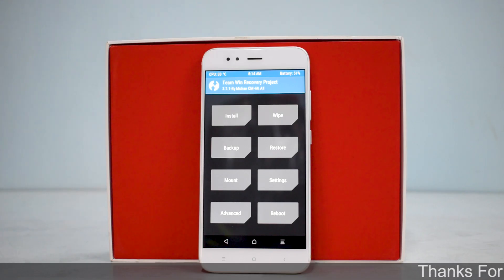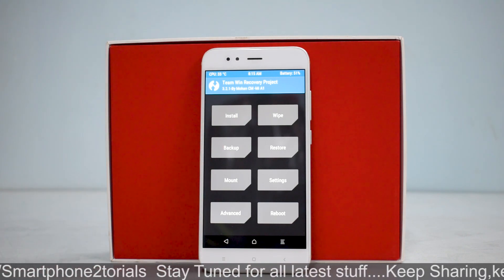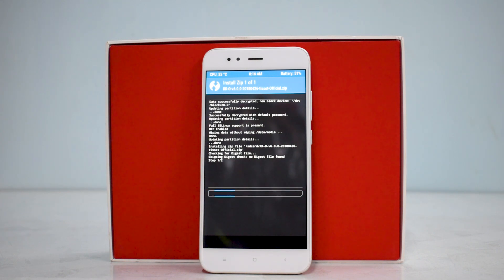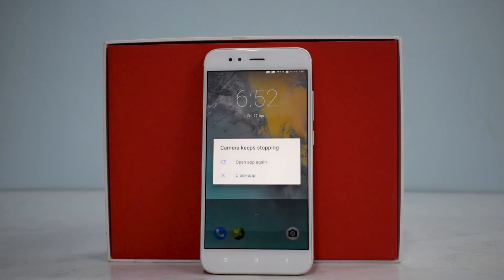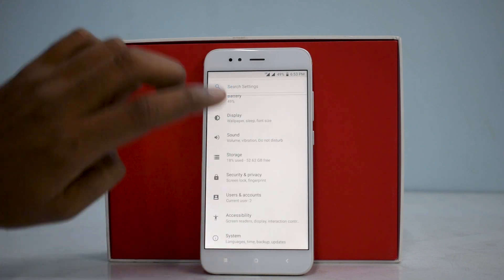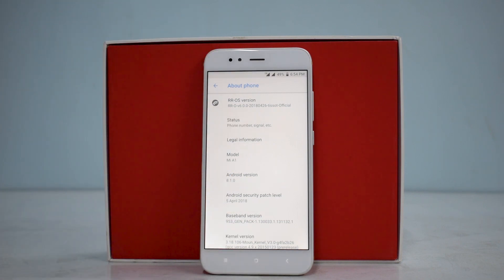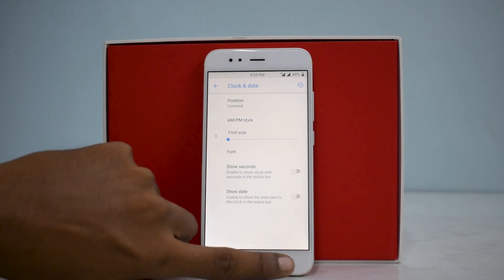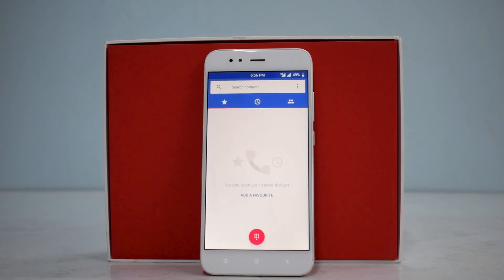XIAOMI MI A1 - Resurrection Remix V6 - Android 8.1 Oreo - Install & Preview | Smartphone 2torials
In this video we look at the installation process of Resurrection Remix V6 For The Xiaomi MI A1.

Good Luck